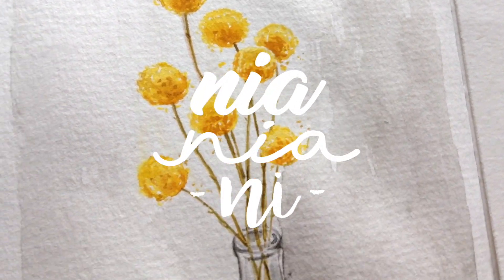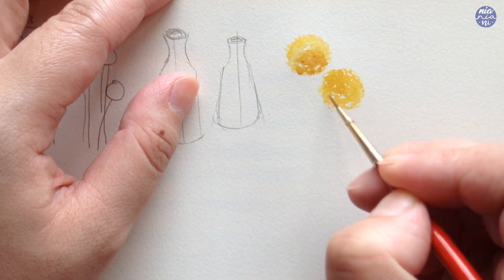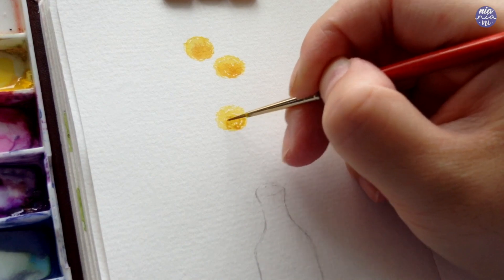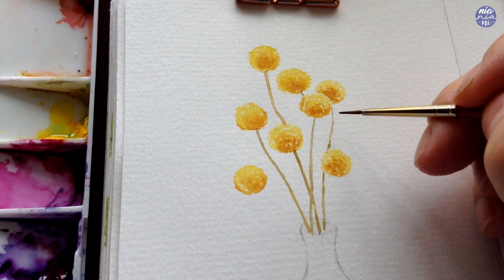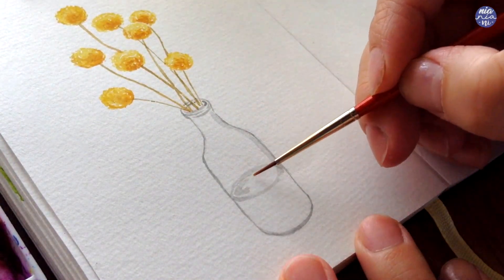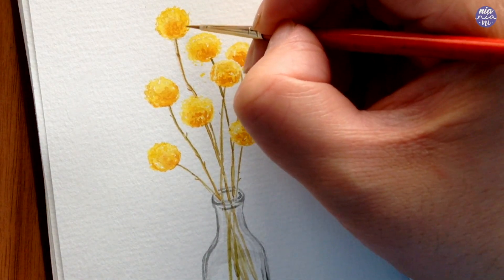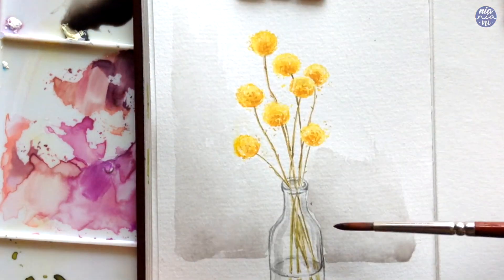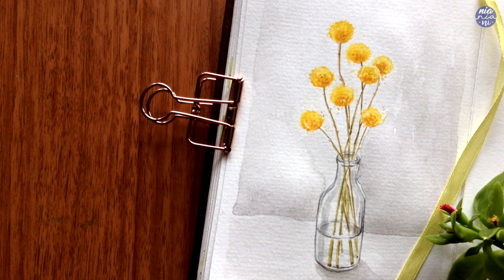Billy Button Flowers: Step by Step Watercolor Tutorial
Hi everyone! Today I have a very easy tutorial, I'm going to be painting billy buttons which are basically just yellow round bulbs on a stem xD Maybe the glass bottle can be tricky for some but you can also paint the flower without the bottle if you're not up for it :D I just think that this was super fun and simple to paint when you're in the middle of an art block or just wanting to pick up the brush to create something fast.

I also want to mention that I have a new beginners Skillshare class which covers brush control exercises for watercolour round brush. The class is packed with simple exercises that can be done for people of all levels.

Hope you enjoy today's video! :D

TOOLS:
Paper: Canson Montval 200gsm
Brush: vtec size 2 and Winsor and Newton Sceptre Gold II size 0
Paint: Pentel watercolours